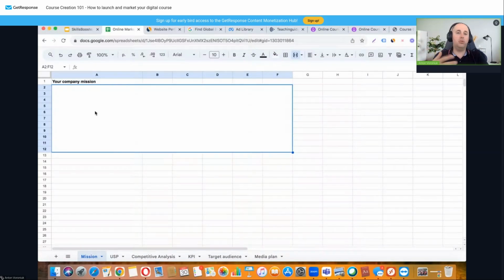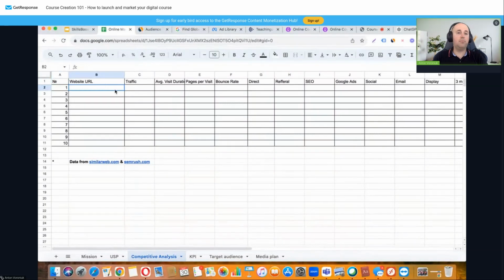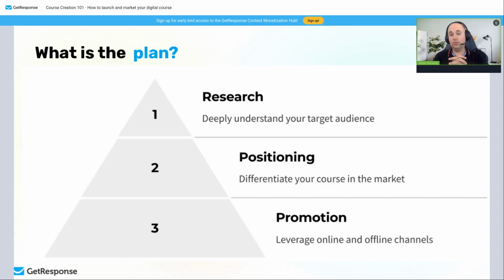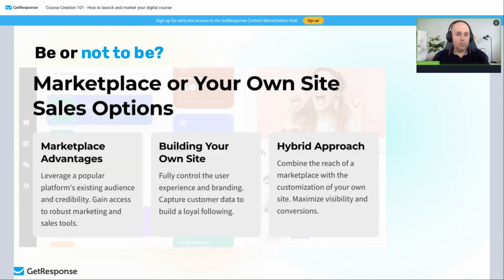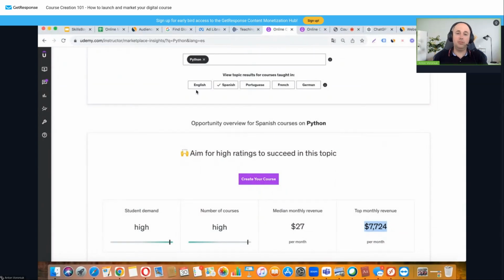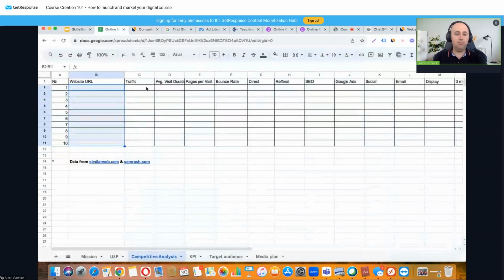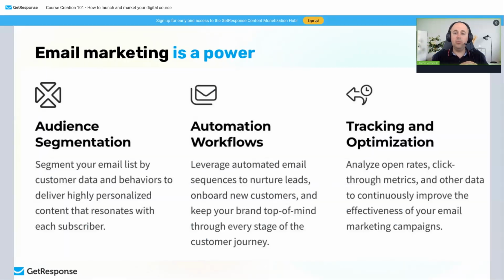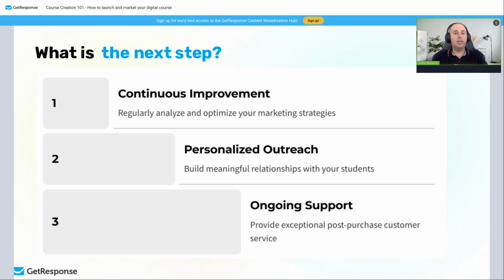Create, Launch & Market Your First Course | Course Creator Webinar With Anton Voroniuk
You're ready to turn your expertise into a profitable digital course, but maybe you're feeling stuck. How do you transform your knowledge into a structured, engaging digital course? And after all that effort, how do you ensure the right people find and enroll in your course?

Our webinar is tailored for you. We’ll guide you through every step of this journey. From organizing your content to ensure it’s compelling and learner-friendly, to crafting lessons that are not only informative but also engaging to keep your students motivated.

We'll then shift focus to marketing your masterpiece. You'll learn how to pinpoint your ideal students, choose the most effective platforms for your content, and apply marketing tactics that actually lead to sales.

Sign up for free and start seeing the results for yourself ➡️

00:00 Introduction
02:16 Agenda
05:27 Who is Anton Voroniuk
10:00 Let's talk a bit about course creation
10:39 Where to start
20:59 What is the plan
24:26 Be or not to be?
25:27 Why Udemy?
35:41 Check TeachingGuide
42:49 Email marketing is a power
46:41 How to keep motivation?
48:09 AI? Let's see it in action!
50:23 Special offer by GetResponse and SkillBooster
55:44 Q&A